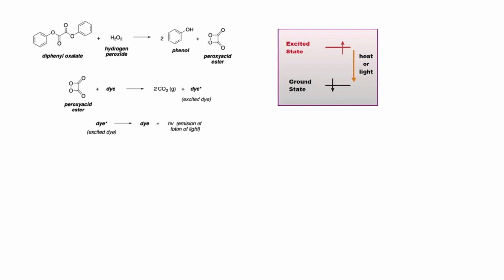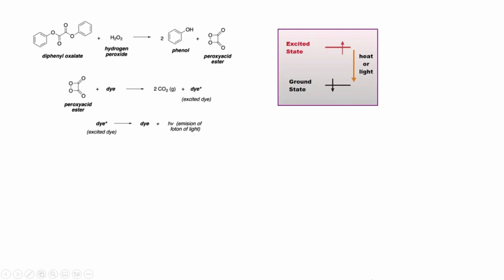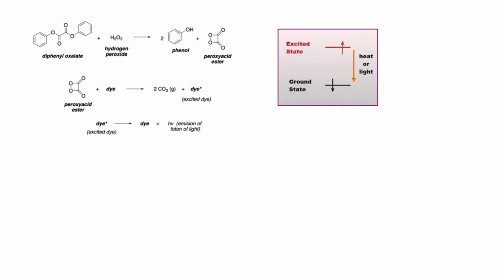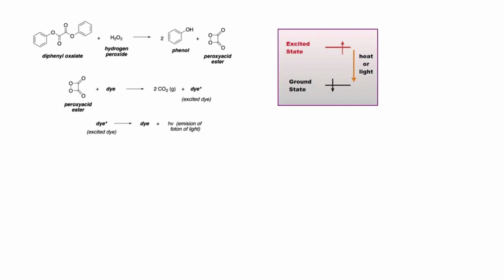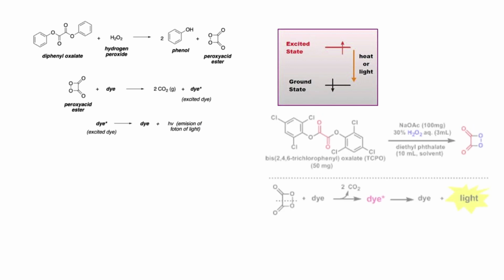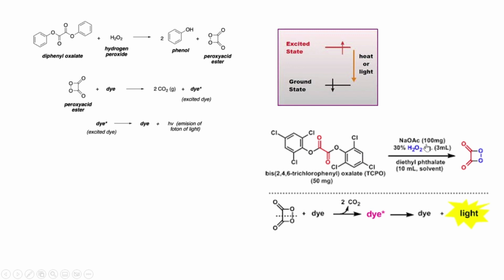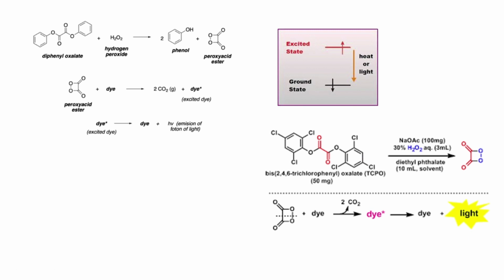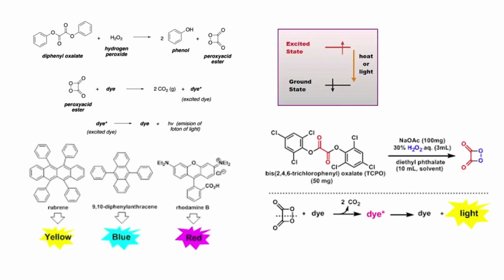Chemistry behind glow sticks-Mechanism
Mechanism of Glow sticks chemistry